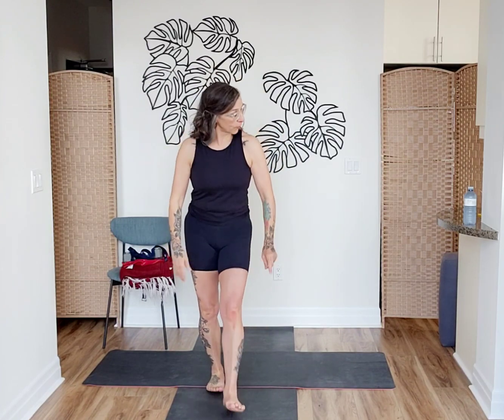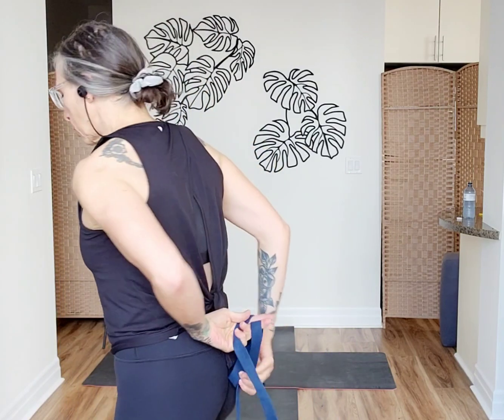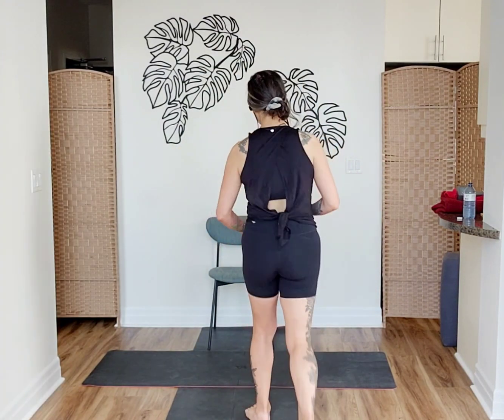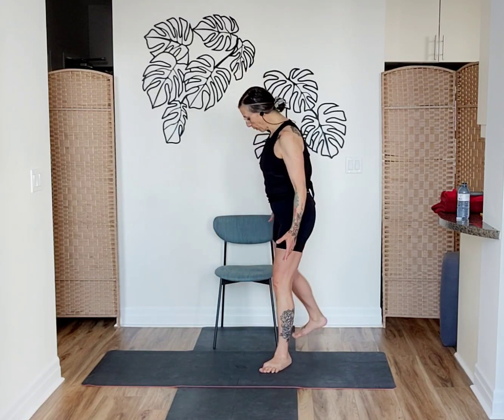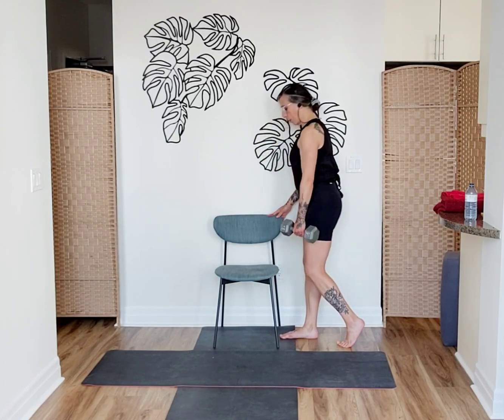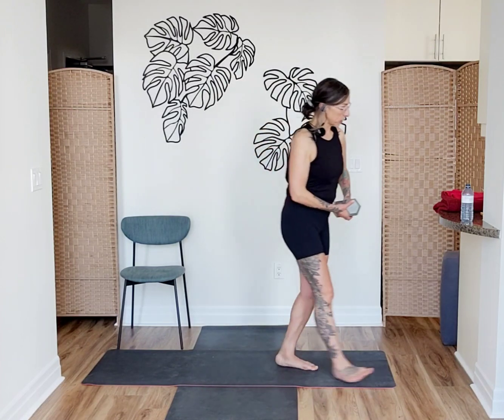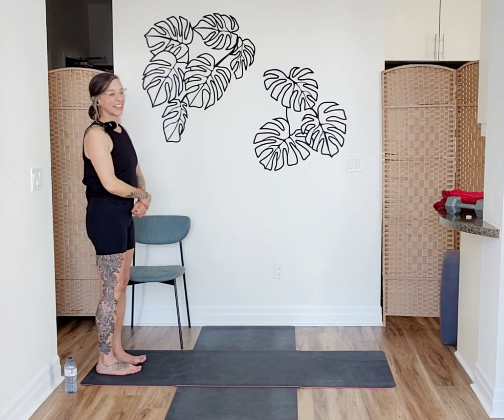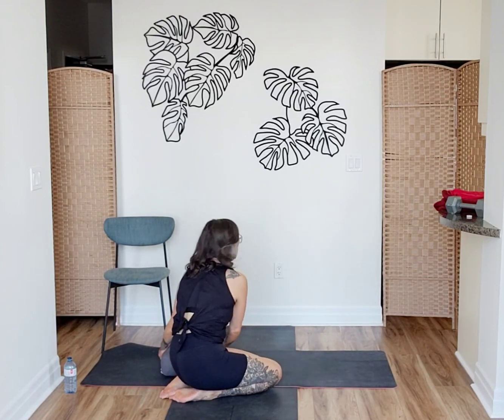Yoga for Balance & Bones - Balance, Function & Strength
Throughout this series, we've dived into the playful pursuit of balance, function, and strength, both on and off the mat. From wobbly warrior poses to mighty mountains, we've embraced the joy of movement and the power of breath.
I've had the pleasure of sharing strategies aimed at enhancing your mobility, building your strength, and reducing the risk of fractures via balance work. And let's not forget the bits of laughter and playfulness that I have tried to infuse in each session.
While we can't predict the twists and turns that life may throw our way, I genuinely believe that our commitment to balance, function, and strength has armed us with the resilience to bounce back stronger than ever. So, let's approach our final class with a playful spirit and a sense of adventure, ready to dive deep into the poses and explore the full spectrum of our capabilities.
Please have the following handy for this class:
• A yoga strap/belt
• A set of medium dumbbells
• A blanket for floor work
• A chair, mat and water.
By participating in this recorded class, you agree to the following terms: Participation in wellness activities such as Pilates, yoga, strength exercise classes, etc., may cause injury. As the participant, I recognize and acknowledge that there are risks of physical harm. I agree to assume the entire risk of any injuries, damages, or loss that I may sustain due to participating in all activities arising out of, connected with, or associated with Diana McNeill. I acknowledge that participation in any of these activities is voluntary. Participation in such activities is a voluntary activity in all respects. I assume all risks of injury and illness that may result from such use.